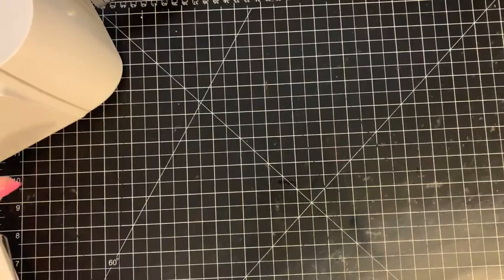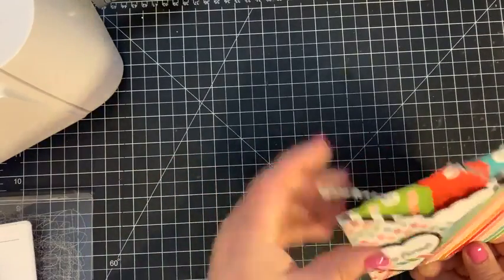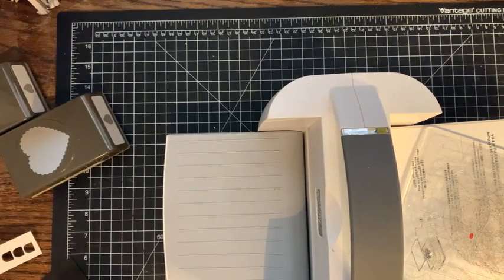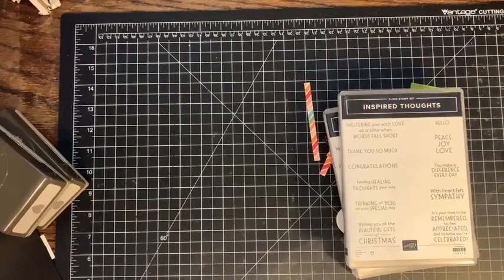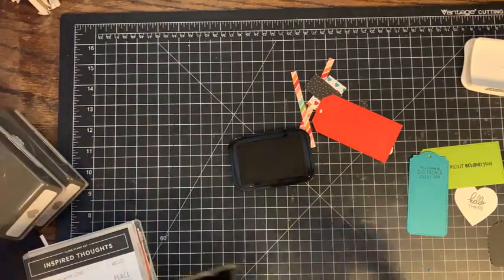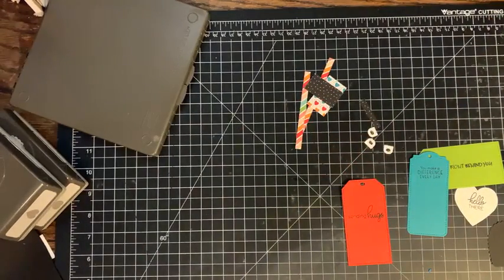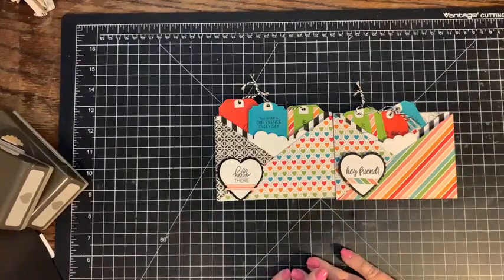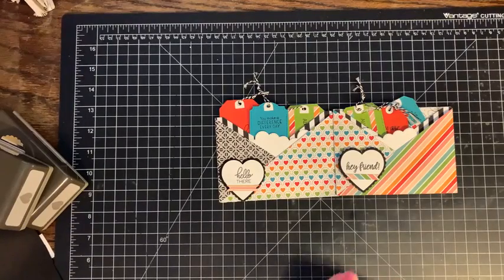Facebook Live- Pattern Play Double Pocket Criss Cross Card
Reminder for every $25 or more order you will receive the Simple Suite Stampers Tutorial for FREE